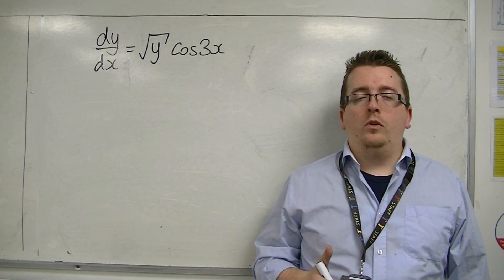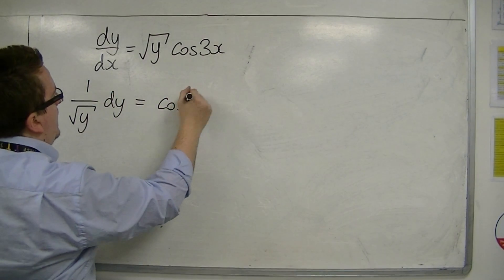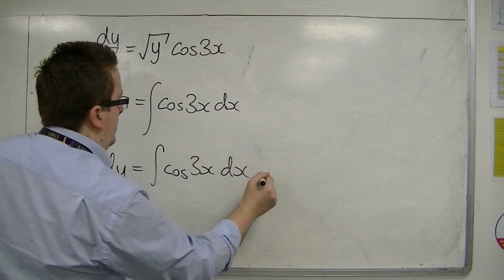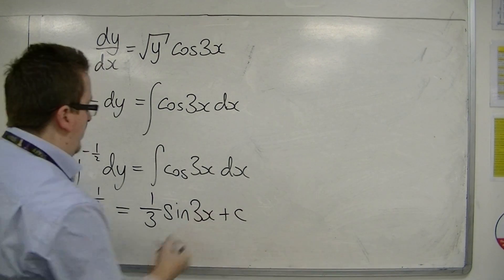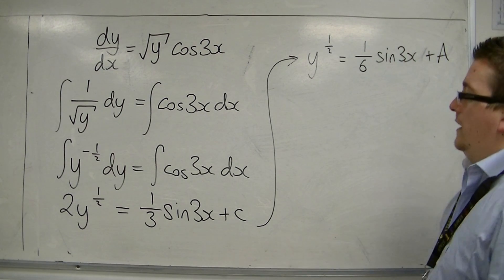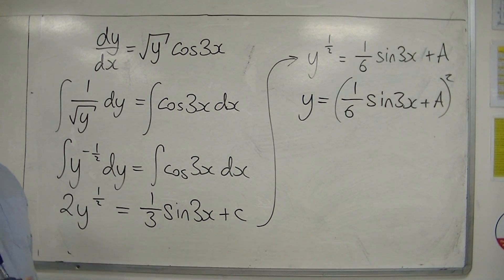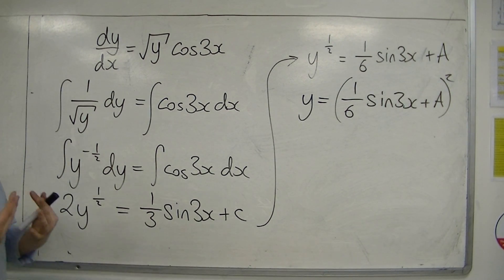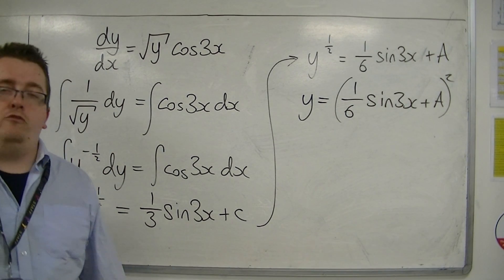AQA Core 4 5.04 Separating the Variables Example 3